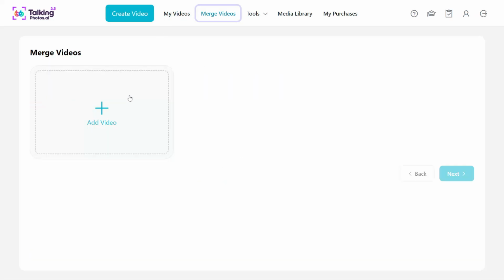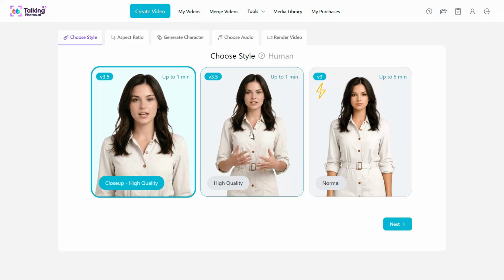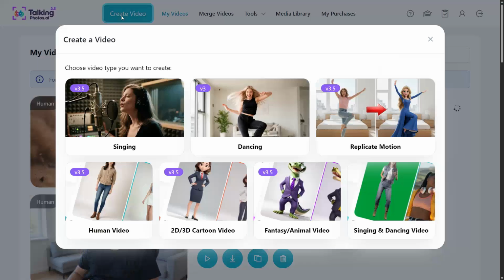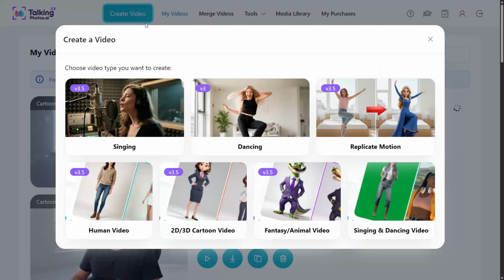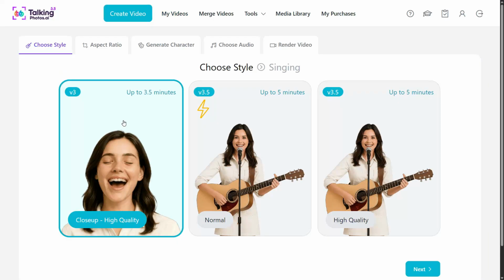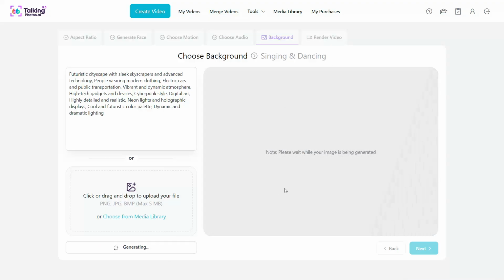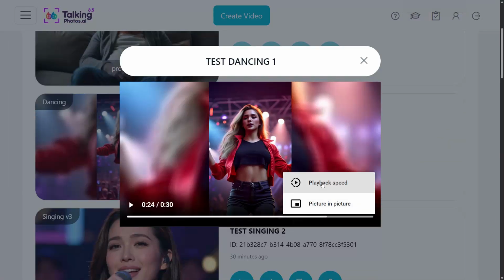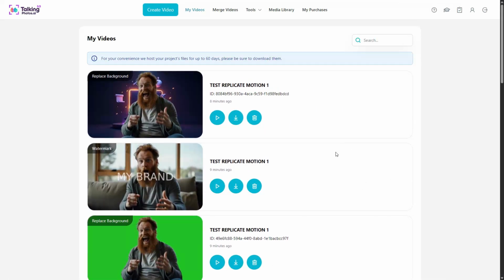Talking Photos AI Full Review | Demo & Tutorial | Create Unlimited Talking Characters With One Click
🤖 Get Talking Photos AI with special discount

You'll usually receive an email with the bonuses, but if you don't, you can request them right here:

Timestamps
00:00 Intro
00:53 What you get when you buy Talking Photos AI
01:57 Videos created with Talking Photos AI
06:26 Quality and duration of videos created with Talking Photos AI
08:50 How to create an avatar within the Talking Photos AI platform
12:34 2D/3D Cartoon Video in Talking Photos
17:35 Fantasy/Animal Video in Talking Photos
22:56 Create videos of people singing in Talking Photos
27:25 Create videos of people singing and dancing in Talking Photos
28:53 Create videos of people dancing in Talking Photos
30:34 Testing Replicate Motion in Talking Photos
36:31 Additional features of Talking Photos
39:12 Final words

Is Talking Photos AI worth it? I tested the platform to see if the lifetime access model actually delivers unlimited video creation.

This Talking Photos AI review breaks down how the system functions for both AI-generated avatars and personalized photo uploads. If you are tired of monthly software subscriptions, I show you exactly how this tool handles text-to-speech integration compared to standard market alternatives. Whether you are a creator or a business owner, you will see if the quality holds up for your specific video needs.

I also walk through the user interface to show you how to generate content without recurring fees. By the end, you will know if this one-time payment tool is a practical replacement for your current AI video subscription.